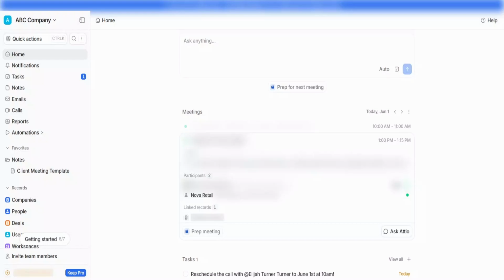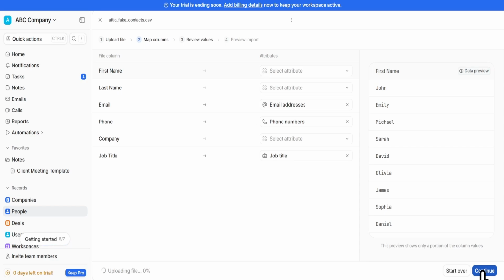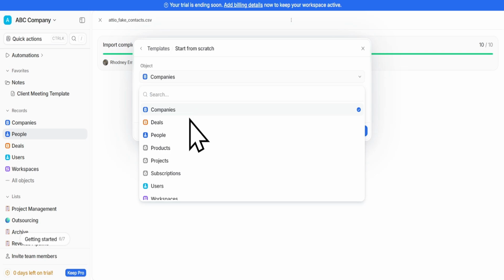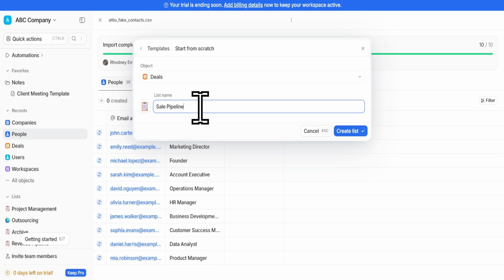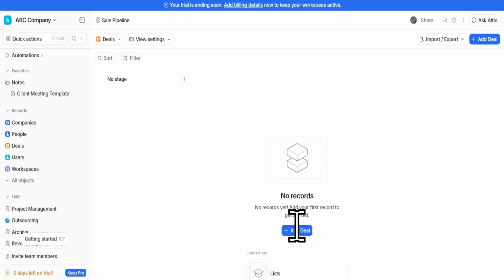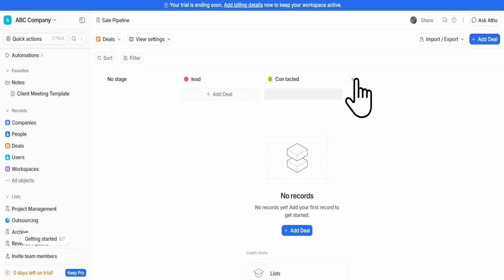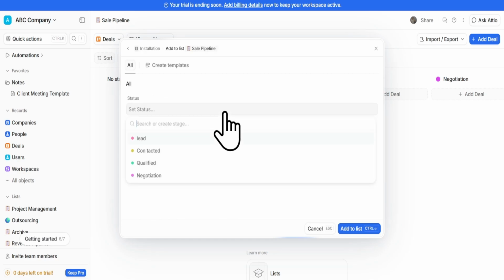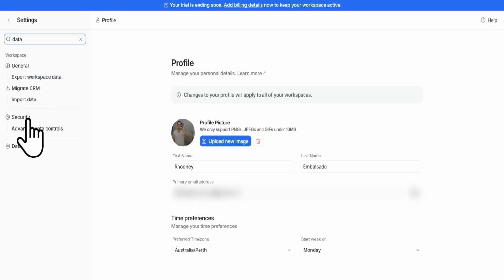How to Set Up Attio CRM | Beginner Sales Pipeline Tutorial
In this step-by-step tutorial, you'll learn how to set up Attio CRM from scratch, including importing contacts, building a visual sales pipeline, and adding custom objects to fit your business needs.

Get your workspace ready for tracking deals and managing customer data efficiently.

Key takeaways:
• Import existing contacts via CSV with proper attribute mapping for clean data
• Create a Kanban Sales Pipeline with custom stages like Lead Contacted, Proposal, Negotiation, Won & Lost
• Add deals to test your pipeline and visualize progress
• Build a custom Products object to extend your CRM beyond defaults

This foundation helps you quickly organize your sales process and scale your Attio workspace.

💬 Comment: What’s the first thing you want to track in your Attio CRM?